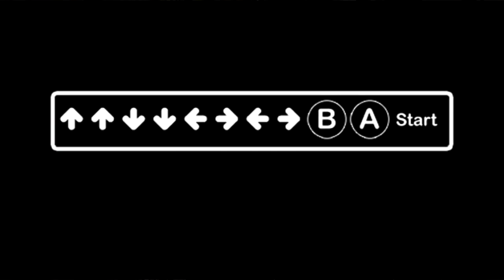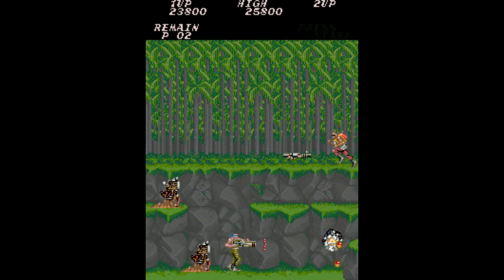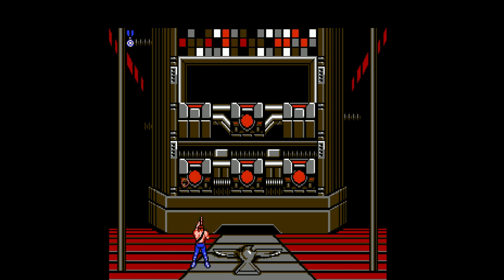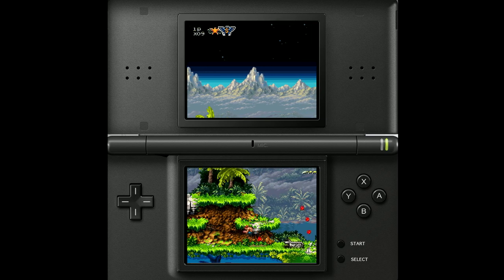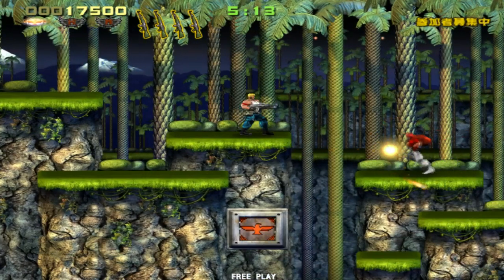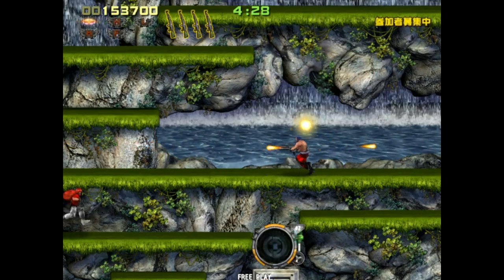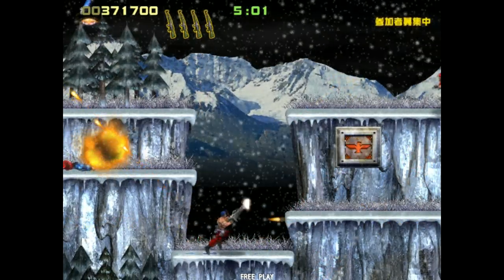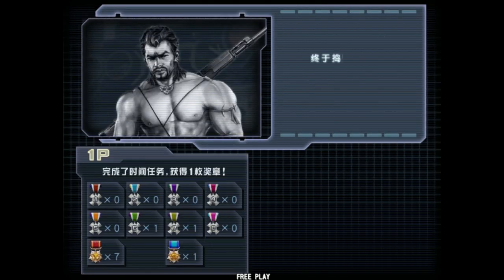The History of Contra Evolution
Today I get the chance to talk about Contra Evolution. This was a game that was available in the arcades and was also available at app stores for ios and android devices.